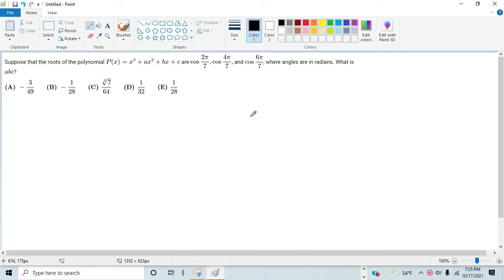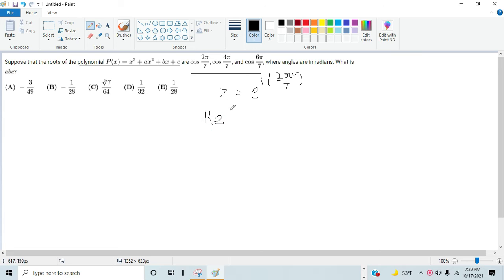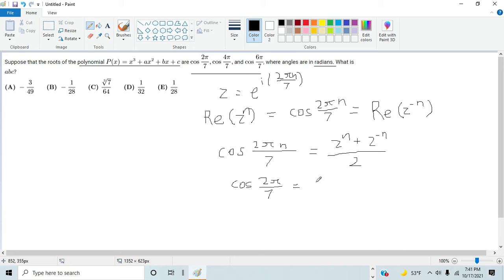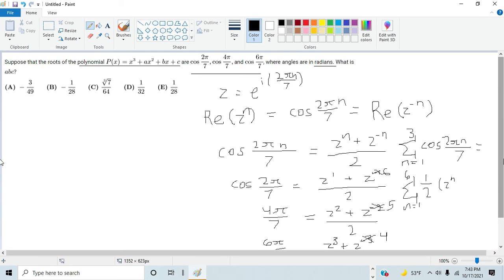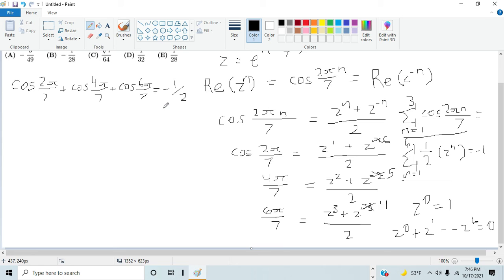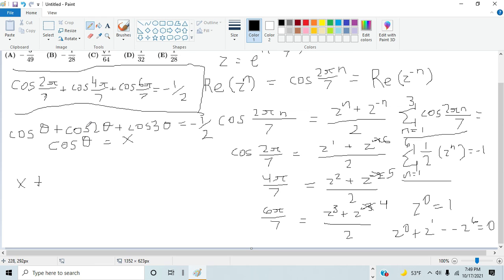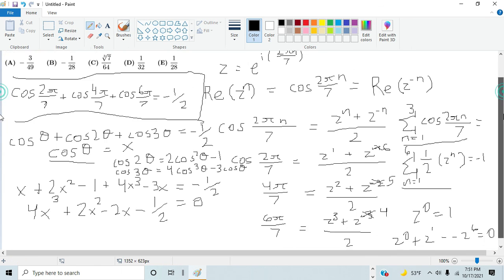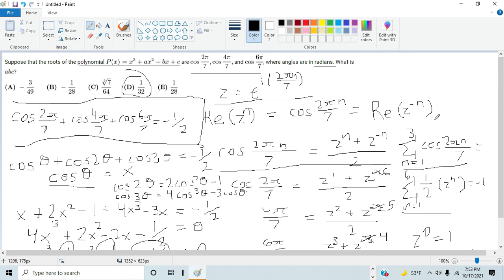Solving Number 22 from the 2021 AMC 12A! An Elegant Problem!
In this problem we are able to find a solution from this terrifying Trigonometry and Complex Numbers problem. Finished this Number 22 from 2021 AMC 12A with a elegant solution.